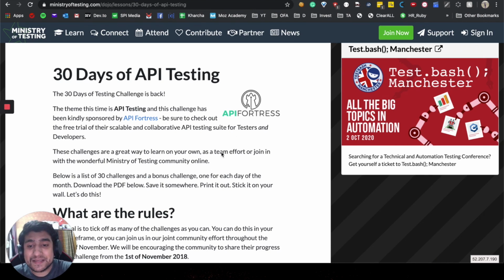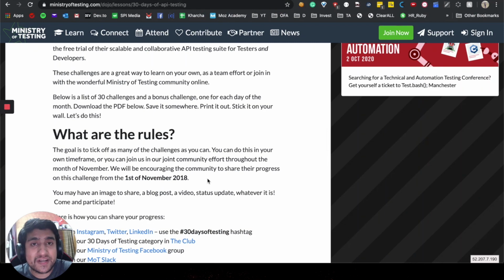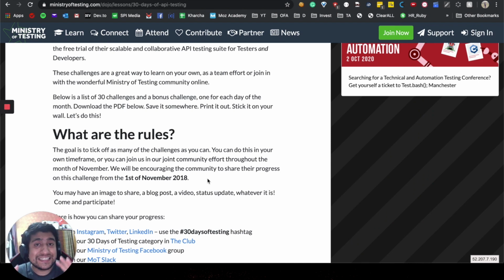30 Days of API Testing - Learn API Testing Even As a Complete Beginner.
In this series of 30 Days of API Testing - Introduction, We are going to start a 30 api testing challenge.

You are going to learn the about the concepts of API, API testing, web services and HTTP Methods basics which are helpful in API testing interview questions. you will learn about everything API Testing Using Postman, SOAPUI, PAW and many more API Testing Tools in these 30 Days.